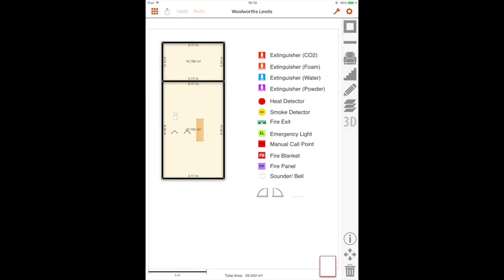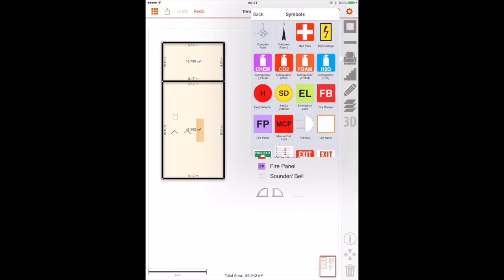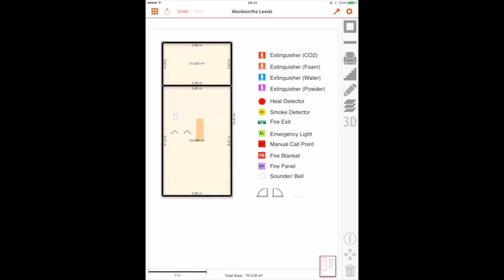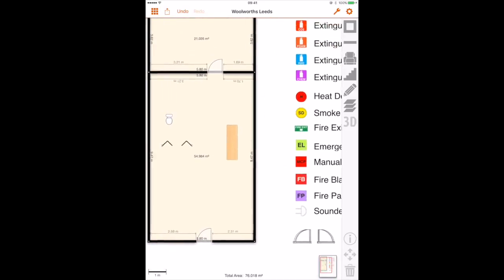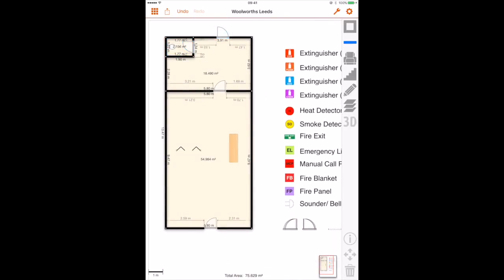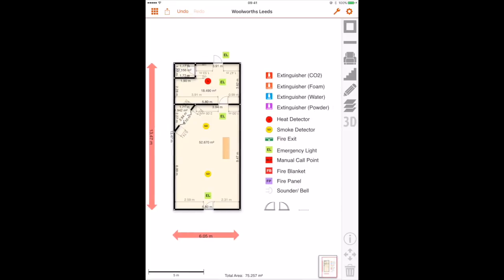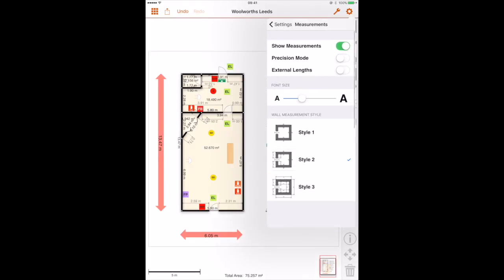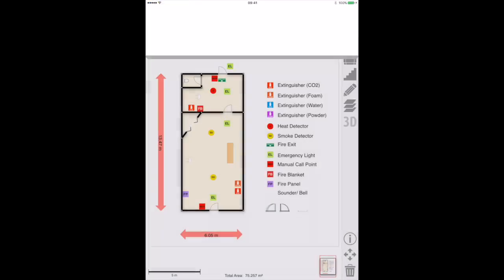Tutorial 2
This video is about Tutorial 2